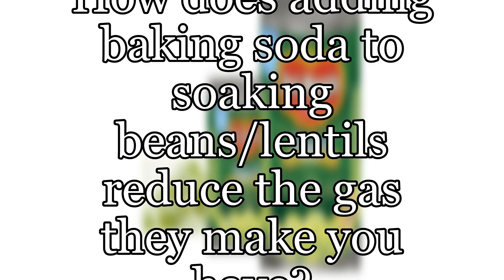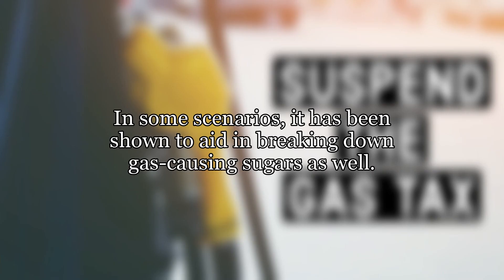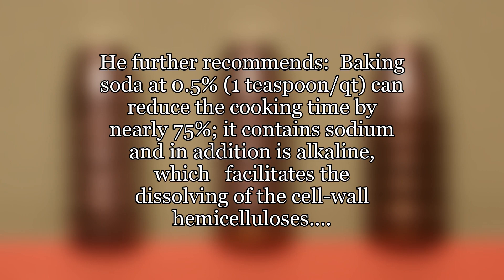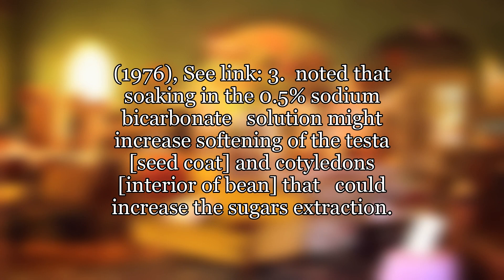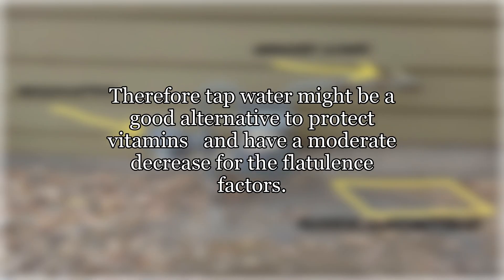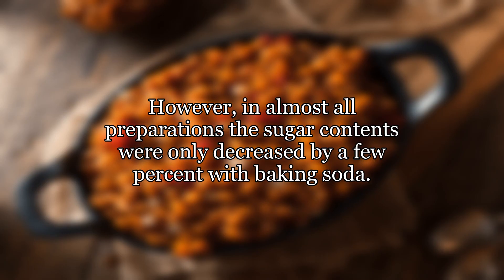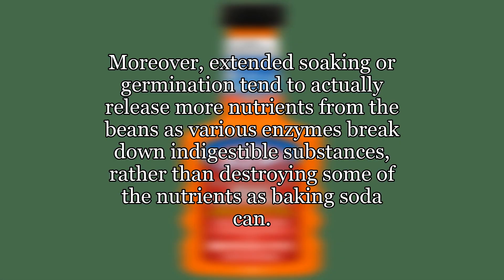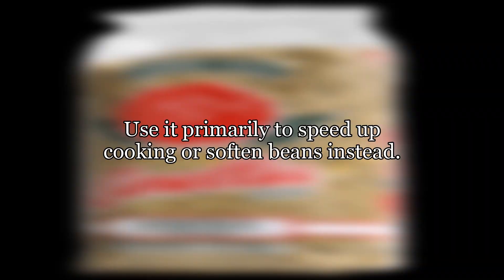How does adding baking soda to soaking beans/lentils reduce the gas they make you have?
I've heard a few times that adding a pinch of baking soda to the water you use to soak beans/lentils in, reduces the gas it makes you have. I've not do any measured experiments myself, but I have anecdotal evidence it does help. But what's the science behind it?